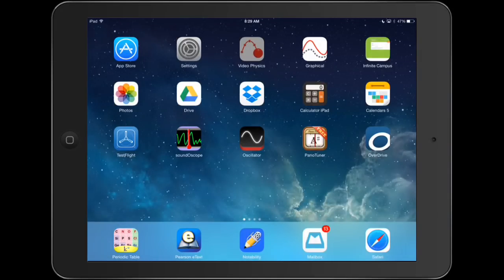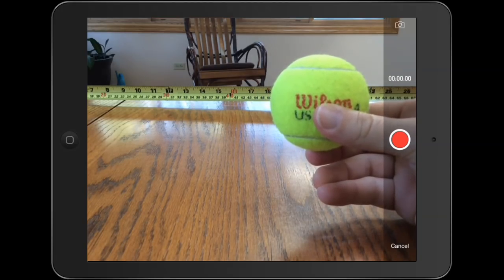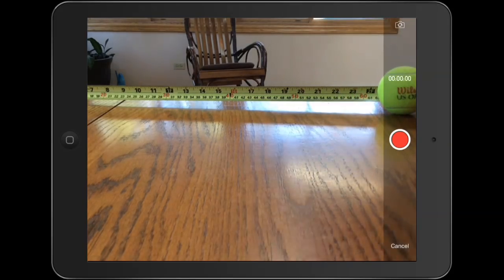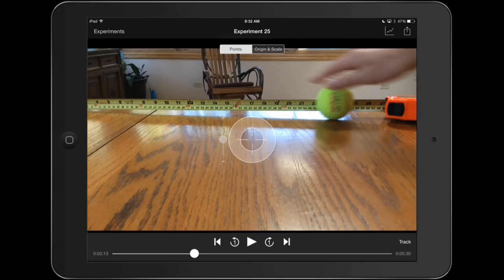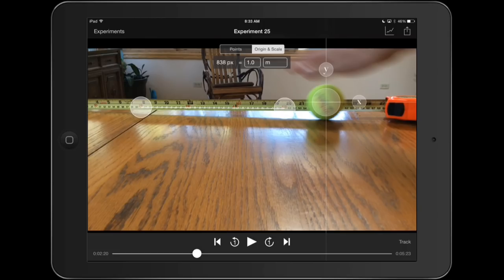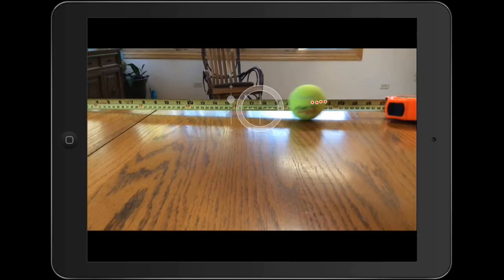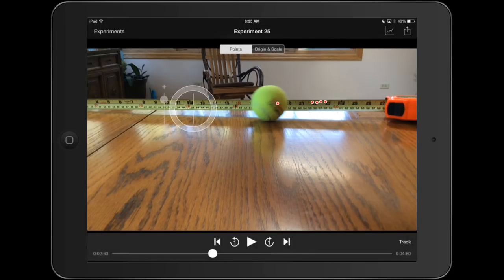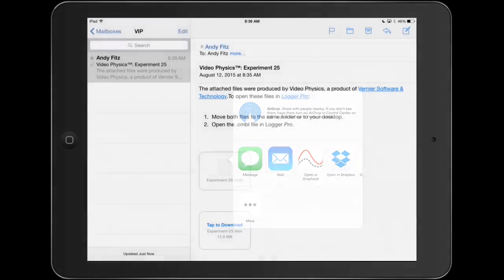Video Physics Tutorial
Tutorial to show the basics of Vernier's iOS app Video Physics. Placement of the scale, placing and deleting points, as well as sharing the data via email are addressed.